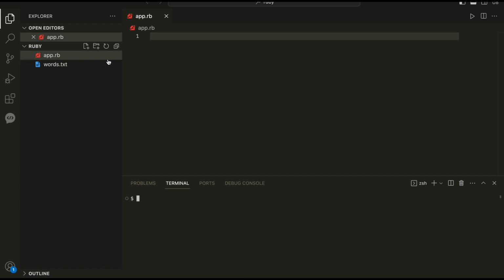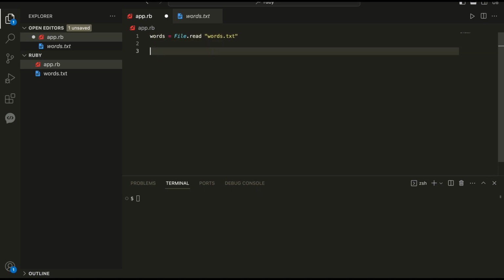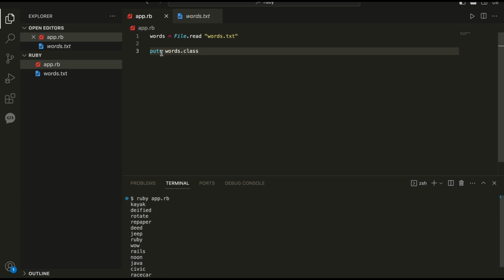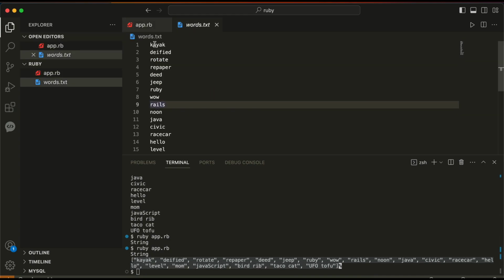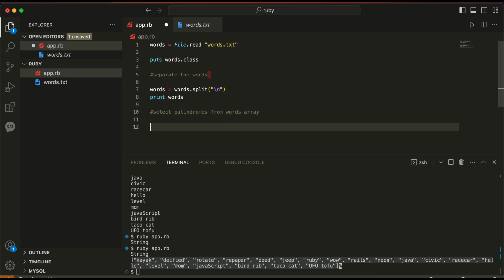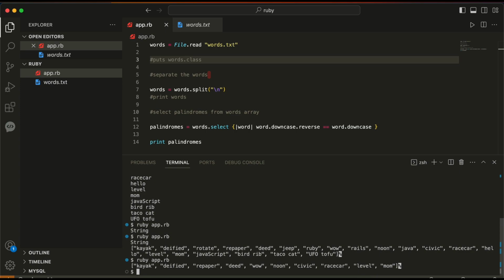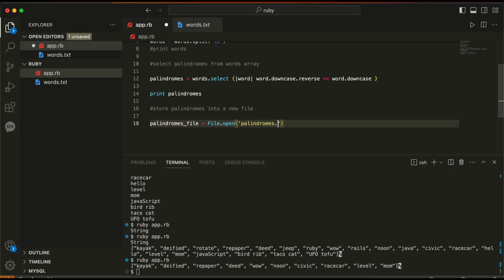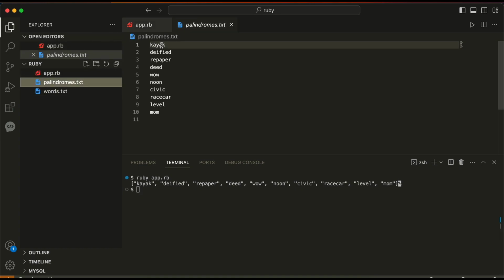Ruby file manipulation - How to read and write on files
In this ruby video, learn how to read from files and write on files. We'll build a simple palindrome checker app down the line!